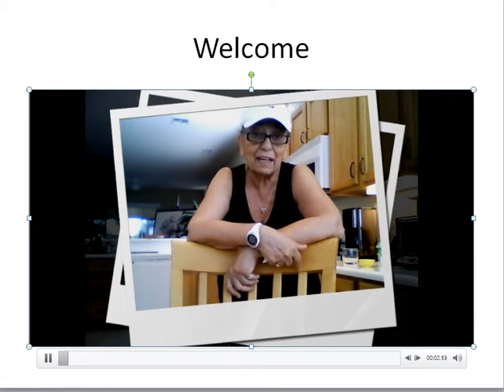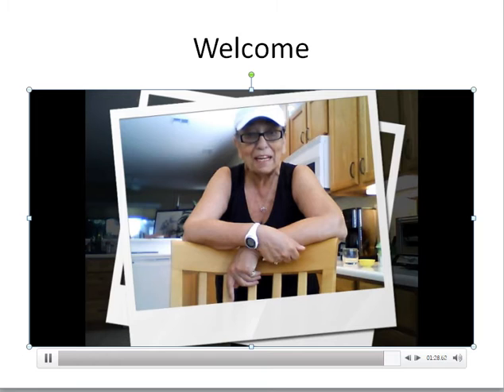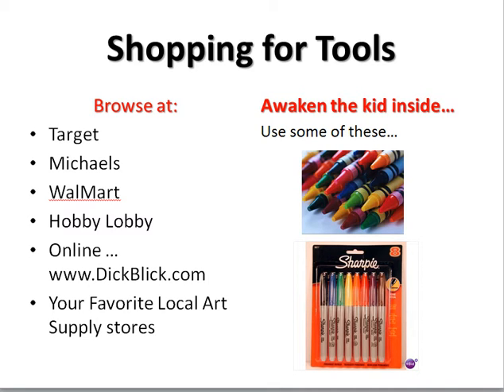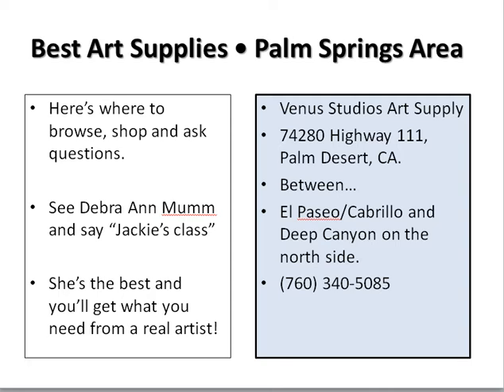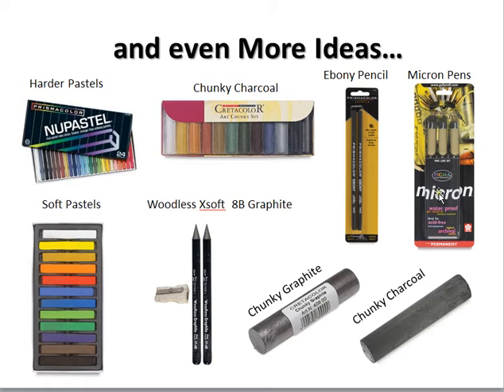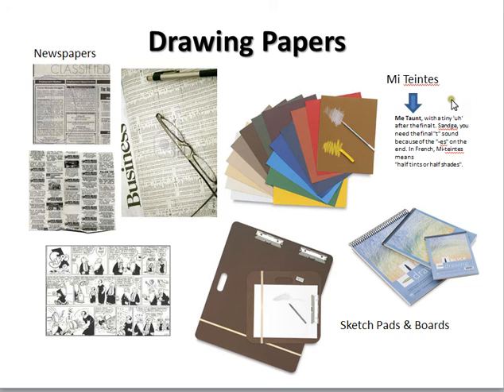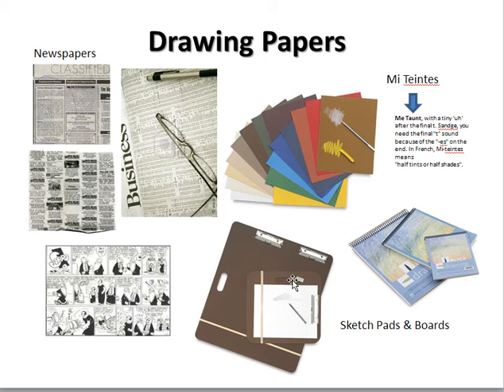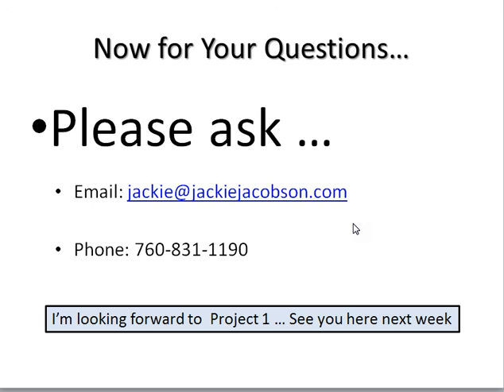Drawing Class Supply List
Free Drawing Classes with artist Jackie Jacobson ...meet me here and get your supply list ideas.

ABOUT THE CLASS: Learn expressive drawing techniques, even if you've never done any drawing before.

My success is teaching people to turn off the critic within and turn on their very creative self.

"Drawing is fun" is the theme of the drawing class. Sign up after watching the video for the 6 emailed sessions that will give you confidence to draw expressively.